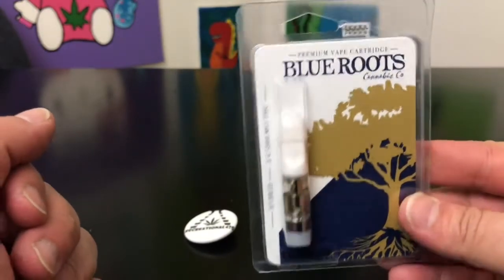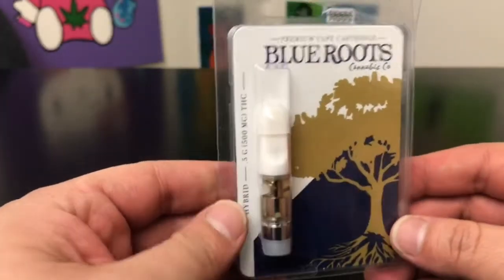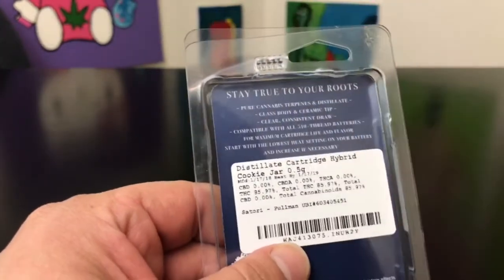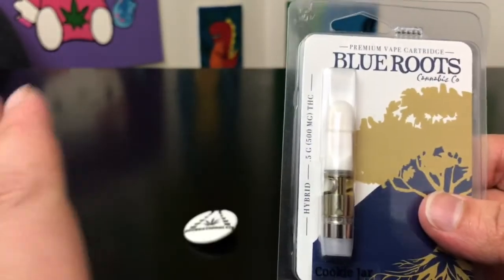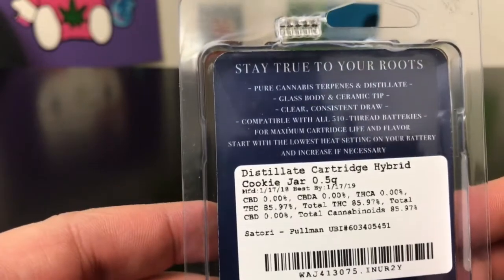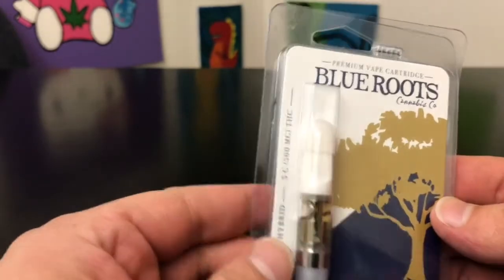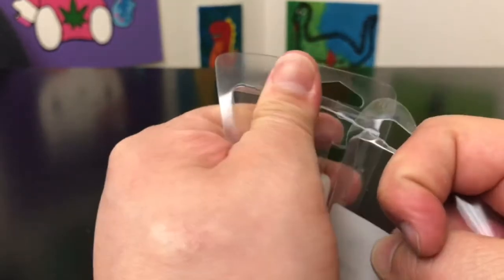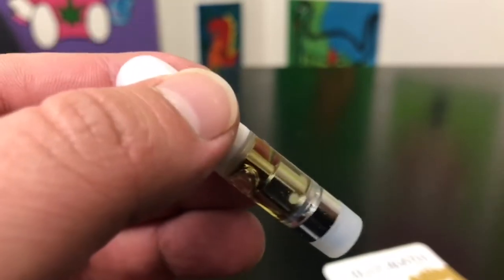Recreational Cannabis Review of Cookie Jar Cartridge By Blue Roots Cannabis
21+  recreational cannabis review. Not employed by any Grower, Processor or retailer.